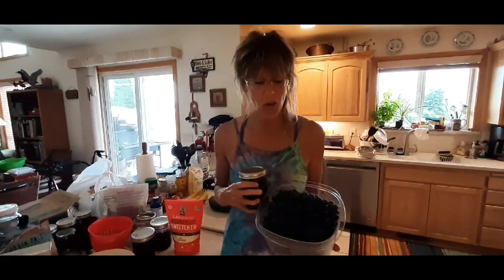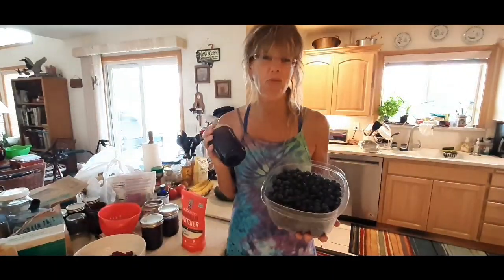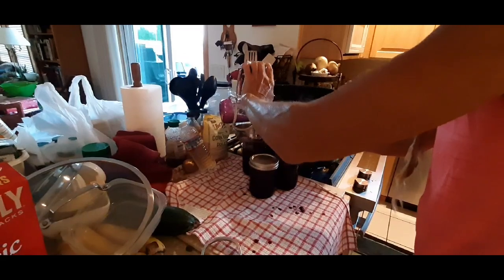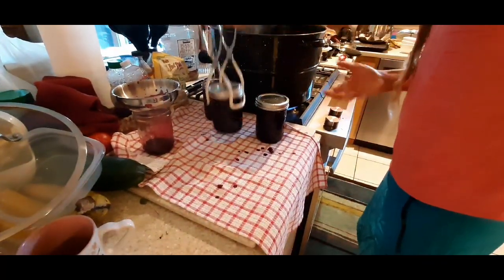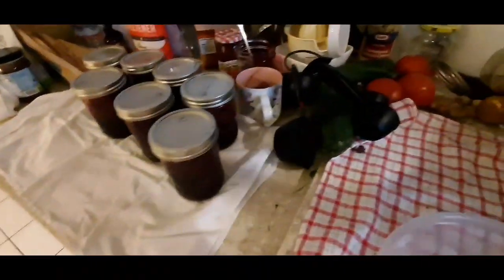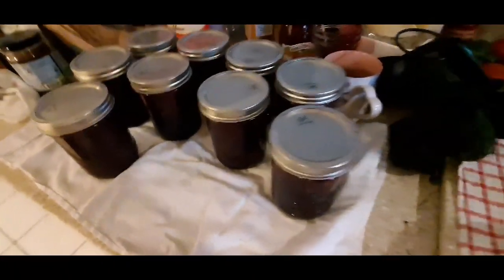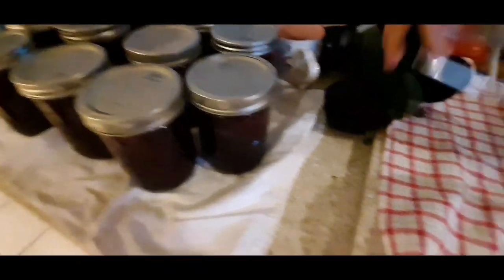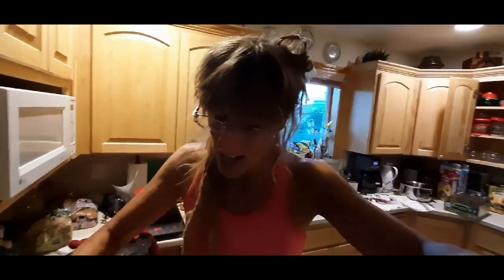Blueberry Jam With Monk Fruit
I used to make a lot of jams and I know many of you have much my videos of canning throughout the years and the homestead. Many of my recipes have been revised now that I have realized the damaging effects of sugar. the unfortunate thing is I still love Jam but when blueberry and raspberries what season comes I need to have a healthy alternative. And if you're honest with yourself you all should have a healthy alternative. It takes 6 cups of sugar to make a batch of jam. Did you know that one can of pop turns off your immunity for 4 hours. we can't afford to be feeding all these sugary Foods. And although we may say we do these things in moderation if there's an alternative why not use it

I've been using monk fruit for many years now and I have found that it Cooks cams and bakes the same way as conventional white sugar and it taste the same. I have switched out recipes for my family and they have not noticed any difference. If you're a diabetic have problems with your weight any other pain issues you know that inflammation and your body is
 exacerbated by sugar. monk fruit is 100% safe for diabetics because it doesn't touch your blood sugar level. it is actually zero on the glycemic scale. and if you're trying to be healthy lose weight get off the sugar this is the best best alternative I have found around hands down

the thing I like about my monkswood recipe is I used a lot less sugar. And it's still sweet. So come and follow my new blueberry jam monk fruit canning recipe. You will be very surprised at how well it sets up tastes like jam looks like jam and is actually now healthy for you. Yes healthy for you. Plenty of antioxidants. You can now enjoy your jam without any guilt